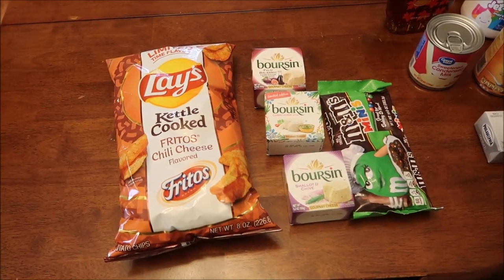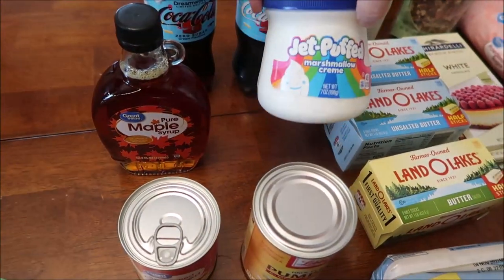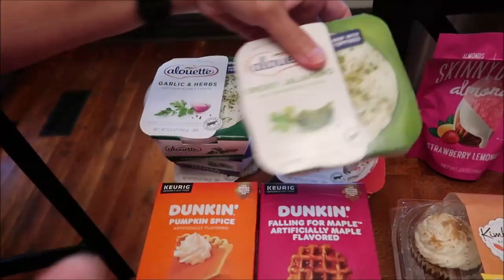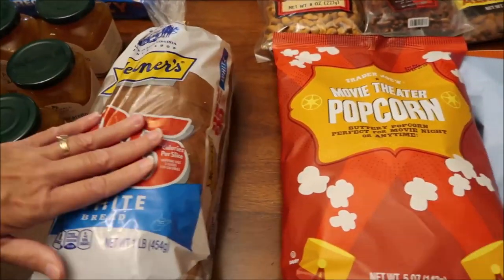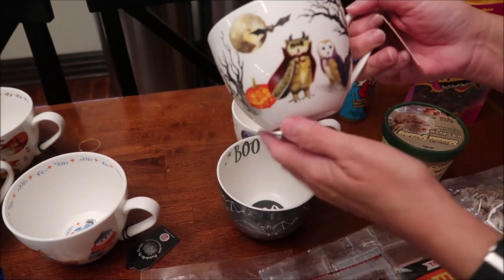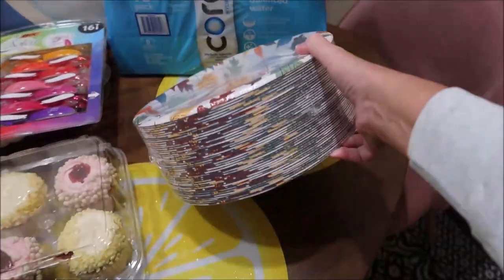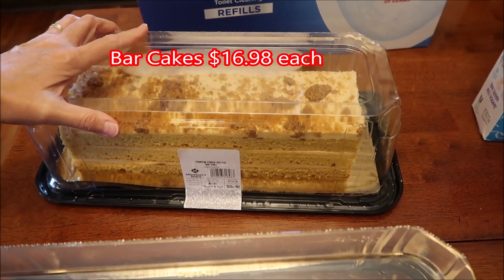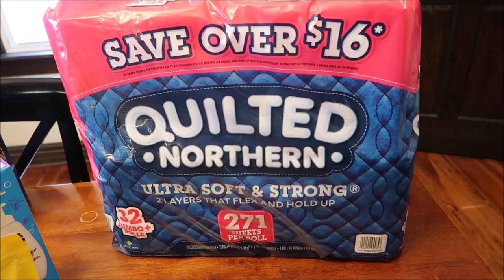Kroger, Walmart, Meijer, The Fresh Market,Trader Joe’s, Home Goods,Sam’s Club Haul 8/17/22 – 8/21/22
This week, we shopped in Kroger, Walmart, Meijer, The Fresh Market, Trader Joe’s, Home Goods and Sam’s Club.